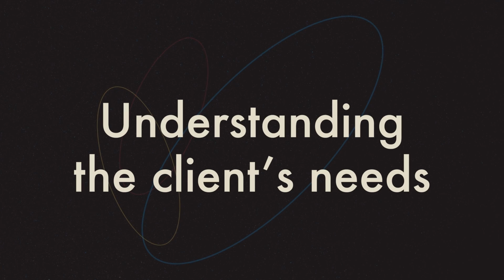This Is What Clients Want From Illustrators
📘Read the ultimate freelance illustration career guide